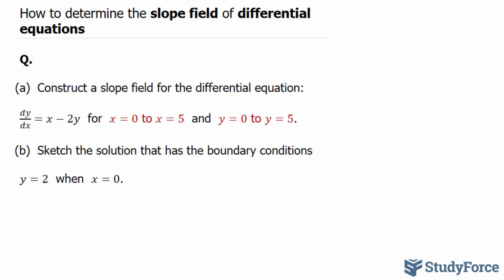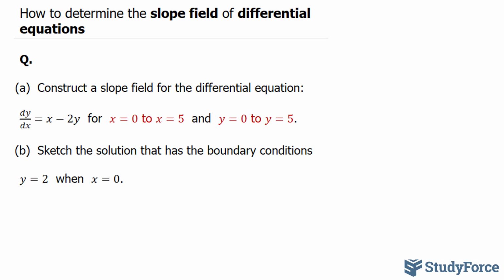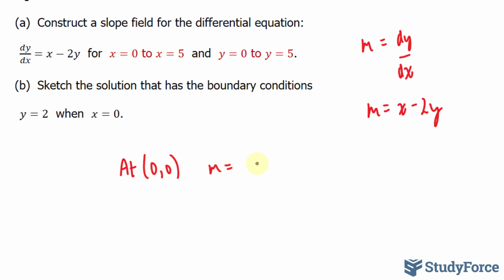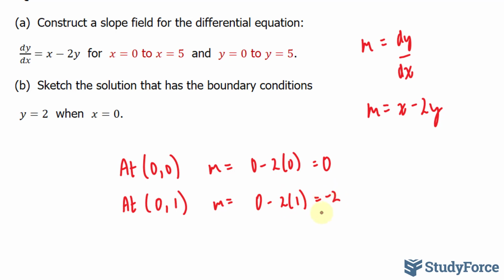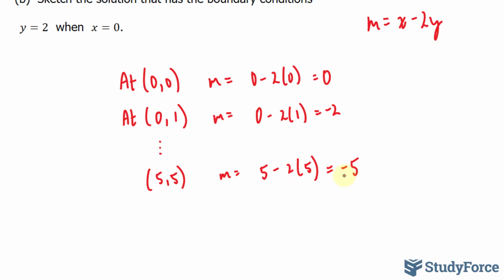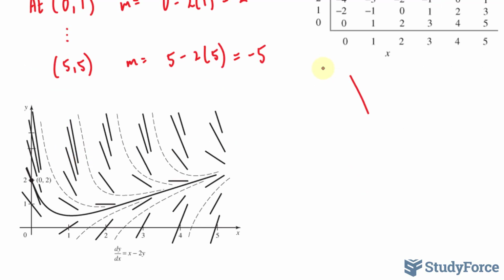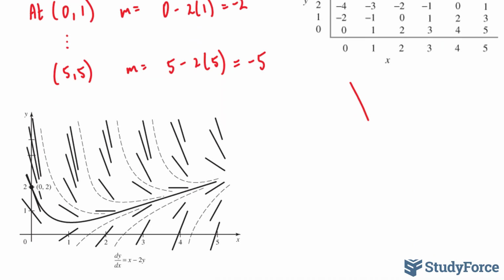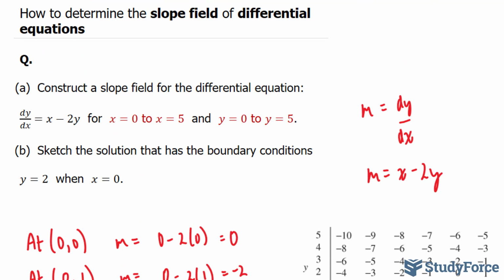📚 How to determine the slope field of differential equations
Q. (a) Construct a slope field for the differential equation:

dy/dx=x−2y  for  x=0 to x=5  and  y=0 to y=5.

(b) Sketch the solution that has the boundary conditions

y=2  when  x=0.